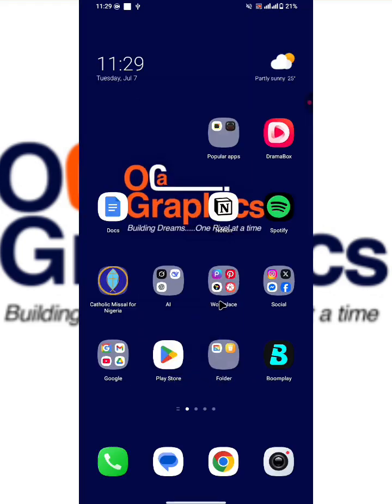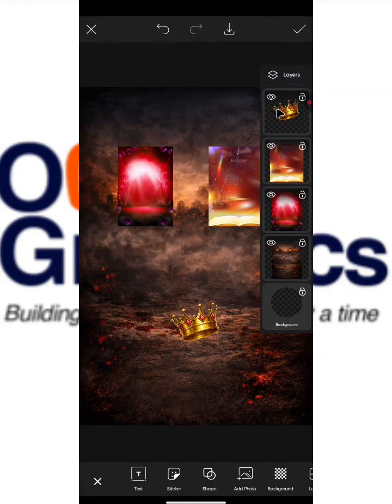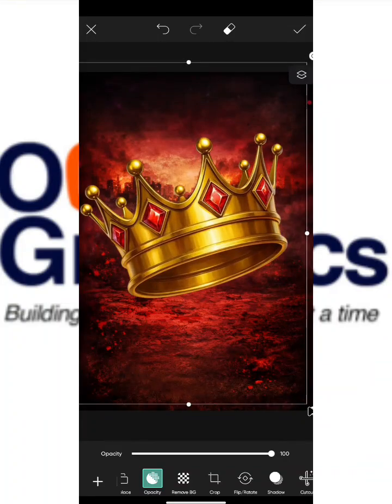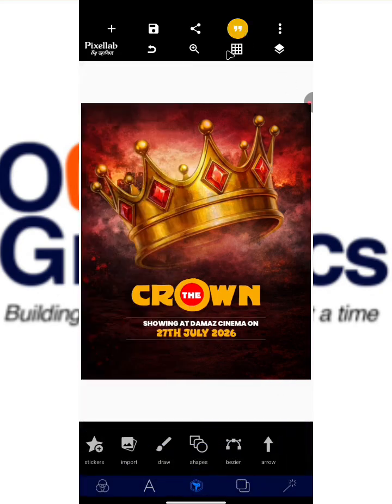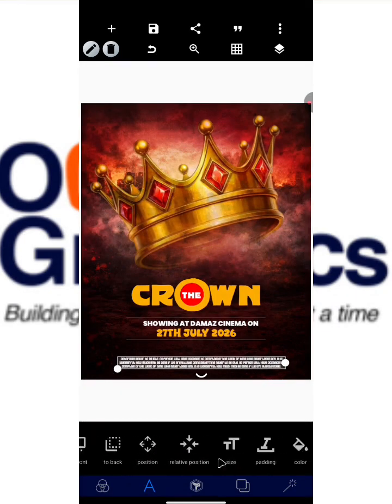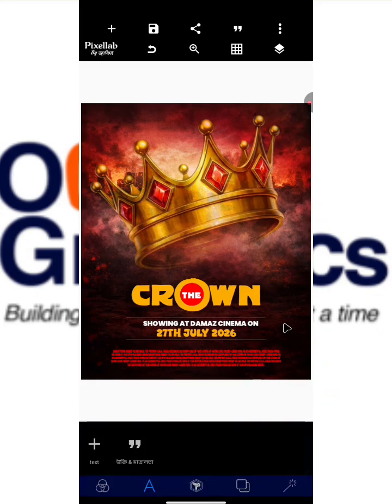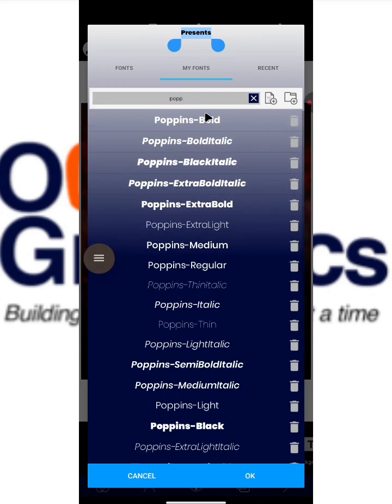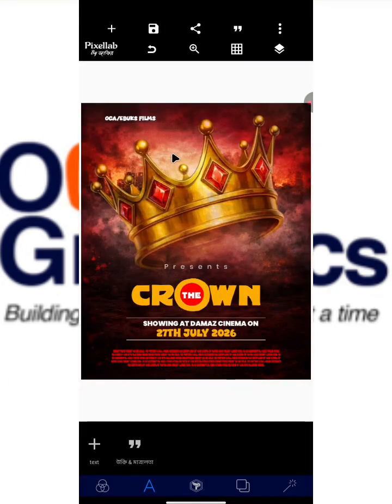How to design a movie poster with Pixellab